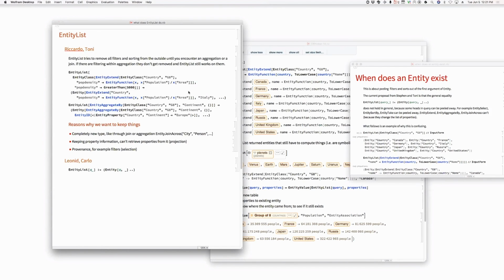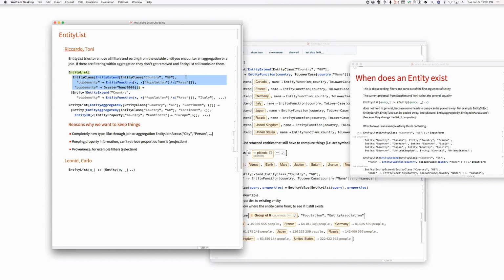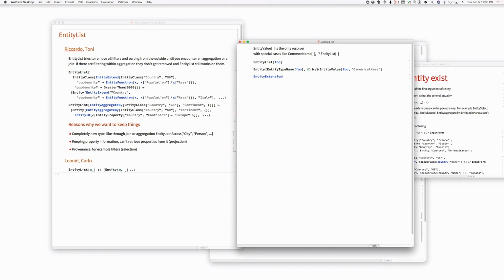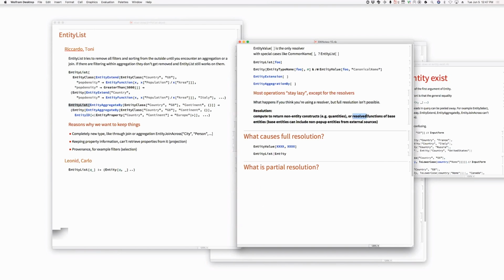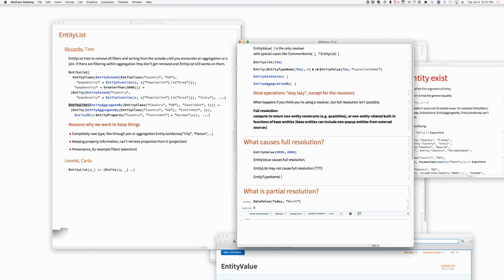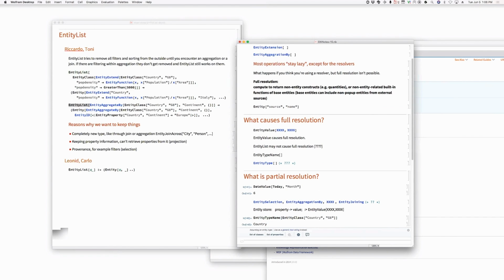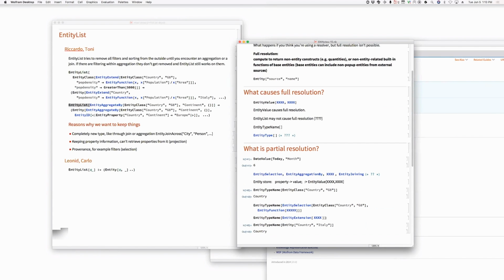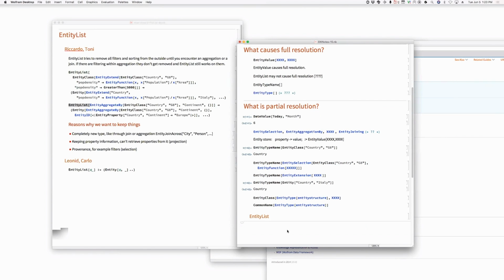Live CEOing Ep 94: Database Integration in Wolfram Language